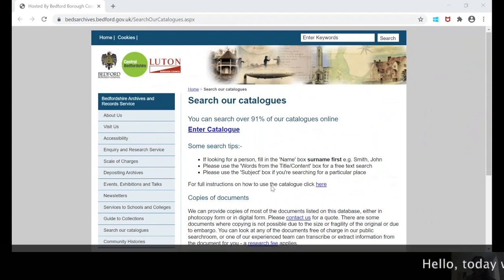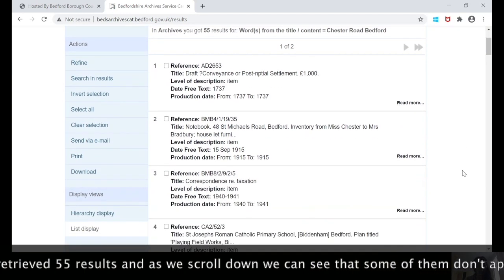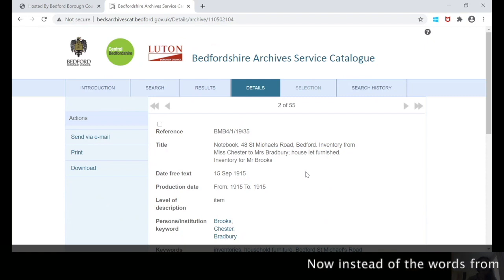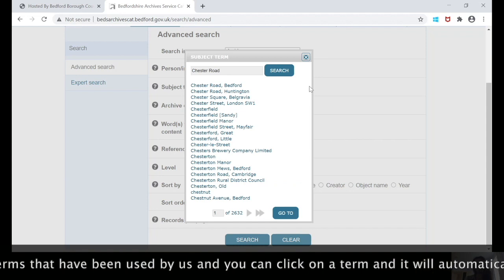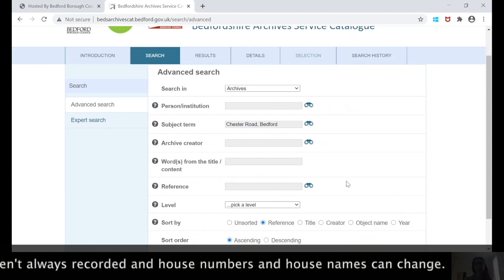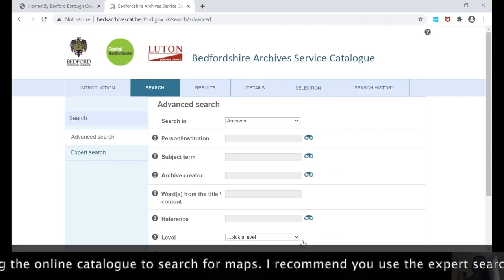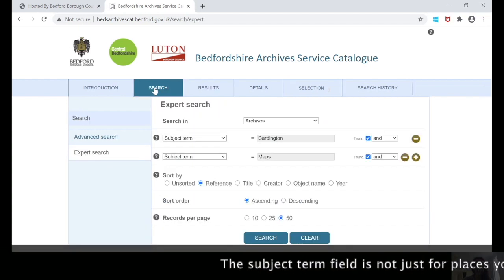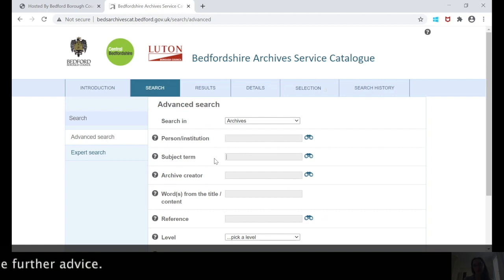Searching the online catalogue for subjects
Tips for searching Bedfordshire Archives' online catalogue for places, pubs and other subjects.